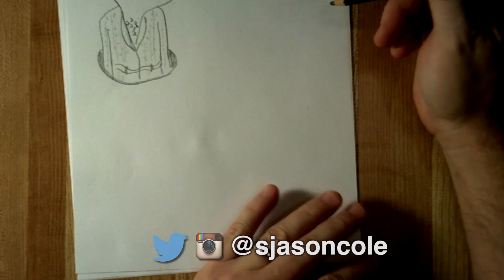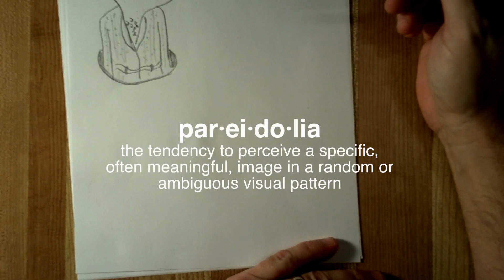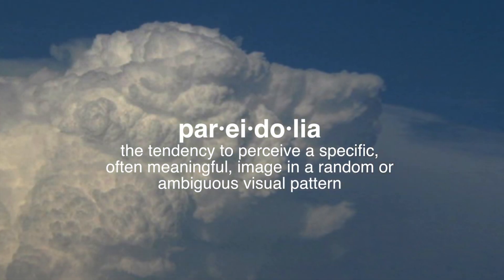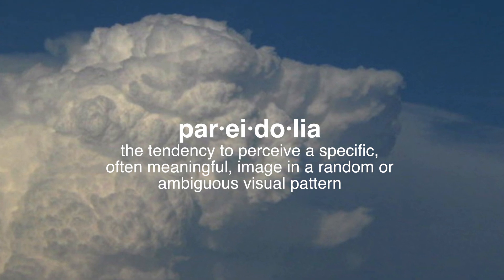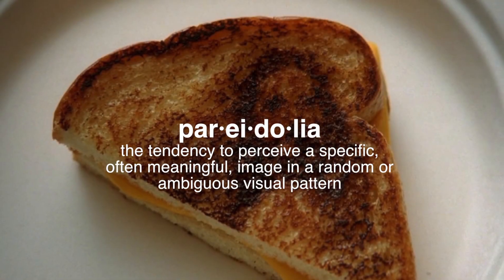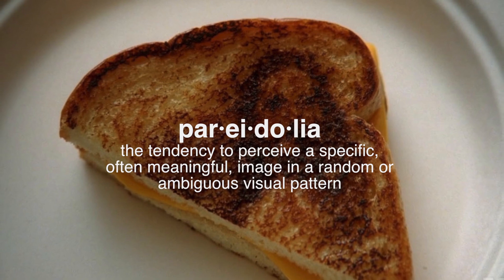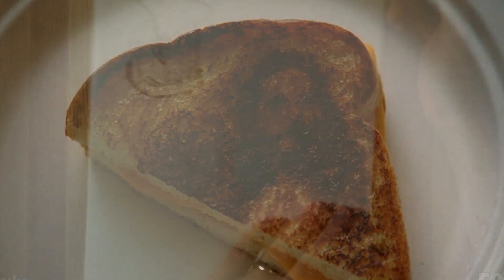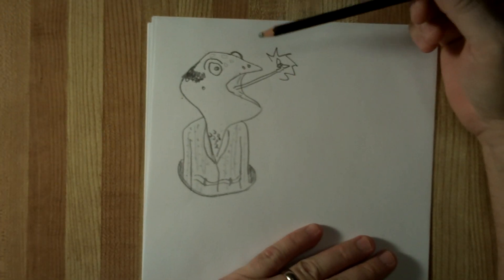Pareidolic Artwork of S. Jason Cole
This is a form of artwork I've been doing since the late 80s, maybe I was inspired by Pee-Wee's Playhouse "Connect the dots, la, la, la-la!"... Anyway, I think it's a pretty fun/unique way of exploring my own consciousness and seeing what kind of things percolate up from my imagination.